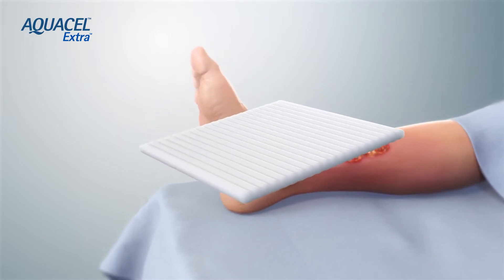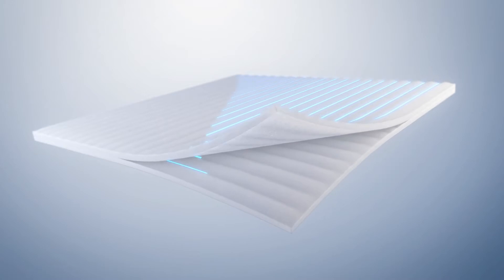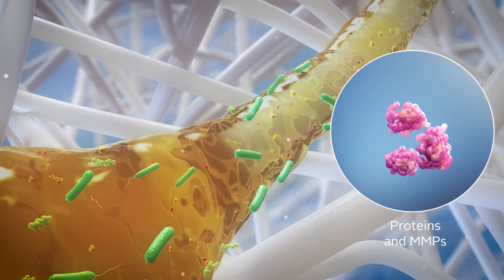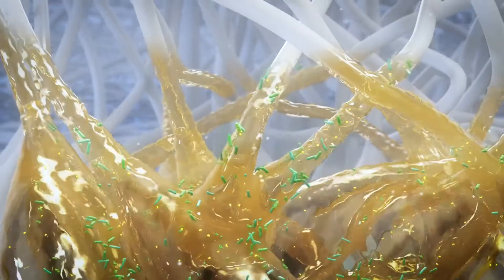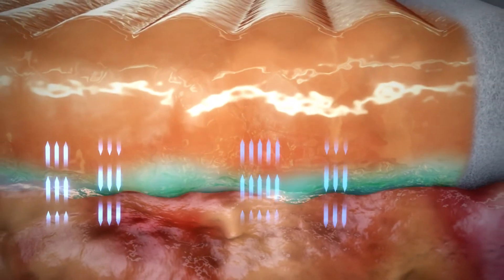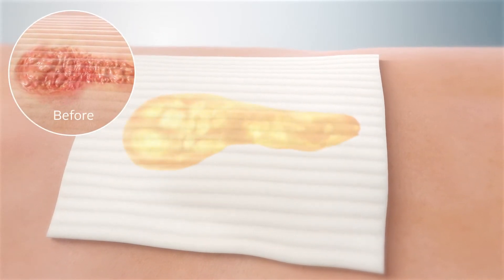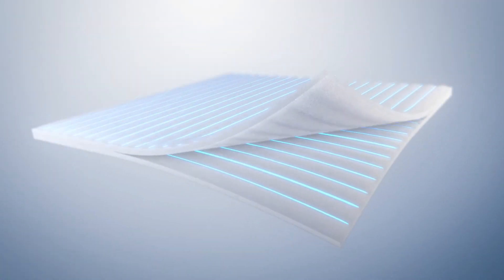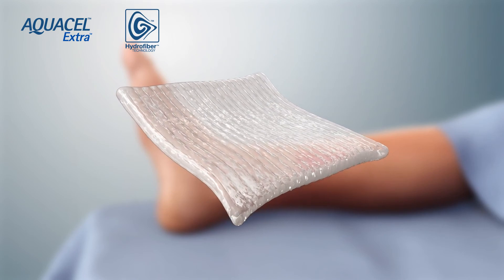Discover how the unique Hydrofiber® Technology in AQUACEL® Extra™ makes a real impact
AQUACEL® Extra’s™ innovative Hydrofiber® Technology can help you make
a real impact on the lives of people living with a wound.

On contact with an exuding wound, AQUACEL® Extra™ rapidly
expands and forms a cohesive gel which:
• Micro-contours to wound bed minimising the GAP (dead
space) for bacteria to proliferate¹
• Balances moisture to prevent fluid spread and maceration²
• Retains high volume of fluid – optimal healing environment and
patient comfort³
• De-sloughs the wound bed, reducing infection and
inflammation⁴
• Immobilises bacteria and MMPs, to aid tissue regeneration⁴

References:
1. Hoekstra MJ et al. A histological comparison of acute inflammatory responses with a Hydrofiber or tulle gauze dressing. J Wound Care 2002; 11(3): 113-17.
2. Barnea Y, Amir A, Lesham D et al. Clinical comparative study of Aquacel® and paraffin gauze dressing for split-skin donor site treatment. Ann Plast Surg. 2004:53(2):132-136
3. Moore PJ, Foster L. Cost benefits of two dressings in the management of surgical wounds. Br J Nurs. Sep 28-Oct 11 2000;9(17):1128-32. doi:10.12968/bjon.2000.9.17.5464
4. White R. Wound dressings and other topical treatment modalities in bioburden control. Journal of Wound Care. 2011;20(9):431-439